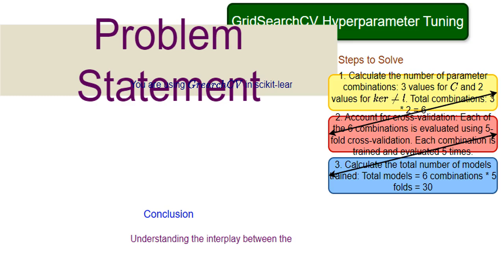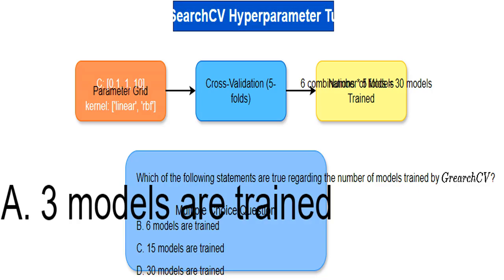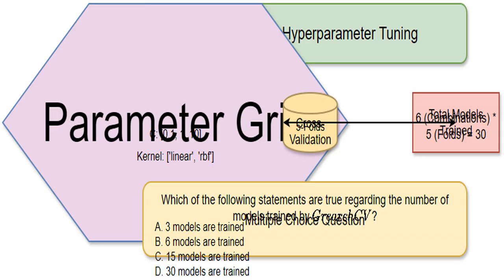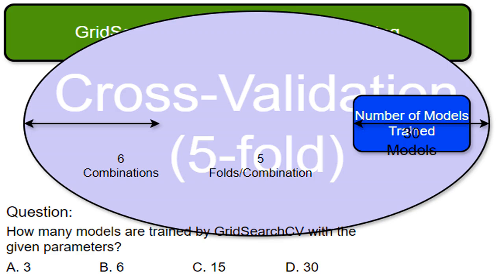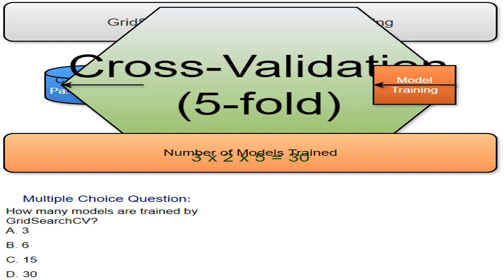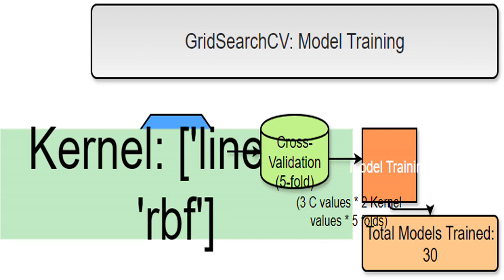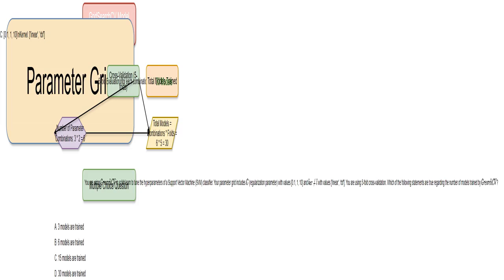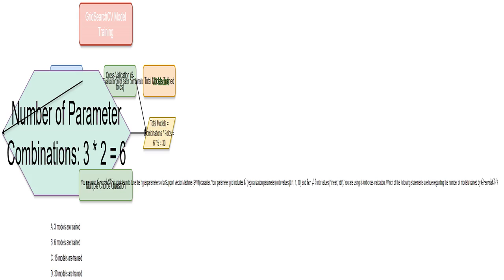Sklearn modelselection GridSearchCV 1